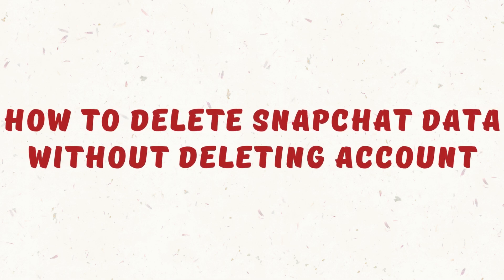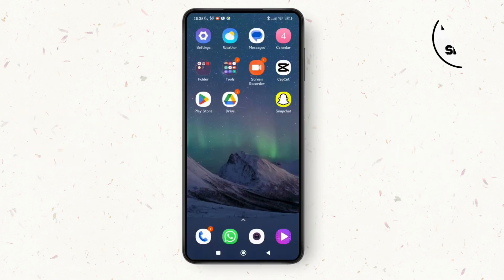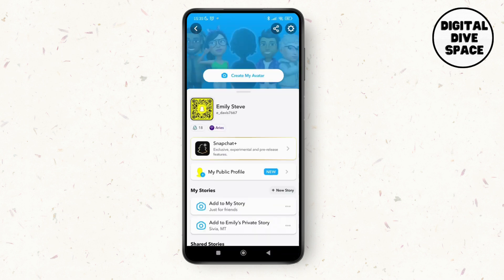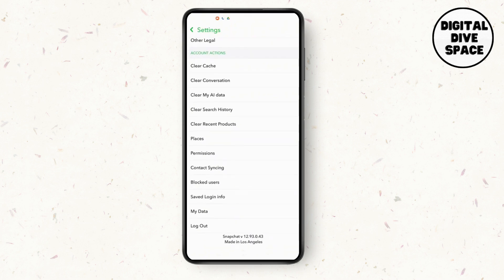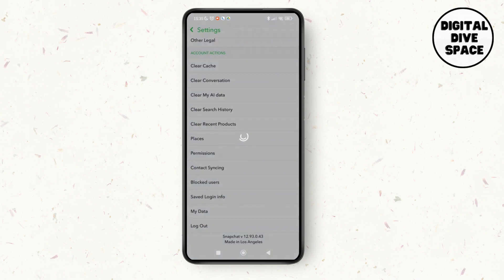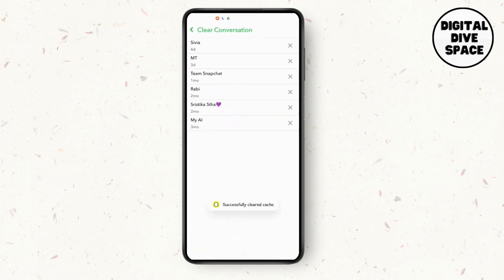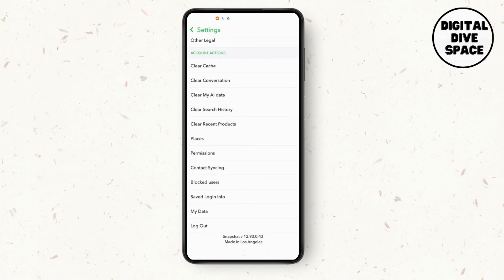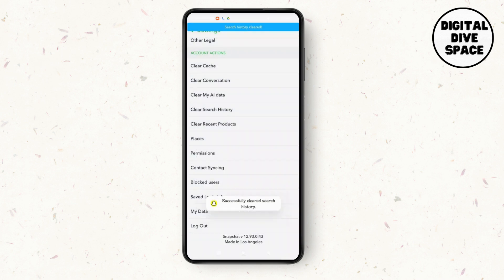How to Delete Snapchat Data without Deleting Account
Welcome to our step-by-step guide on "How to Delete Snapchat Data without Deleting Account"! If you're looking to clear space on your Snapchat app or want to remove stored data without losing your account, this video is for you. We’ll walk you through how to delete Snapchat cache, saved conversations, and other app data while keeping your account intact. These methods will help you manage your Snapchat storage and ensure smooth app performance without affecting your account or contacts.

In this video, you'll learn:

How to delete Snapchat data without deleting your account
How to clear Snapchat cache on your phone
How to remove saved conversations on Snapchat
Tips to free up space in Snapchat app
How to manage Snapchat storage effectively